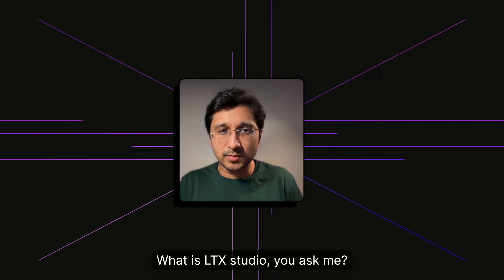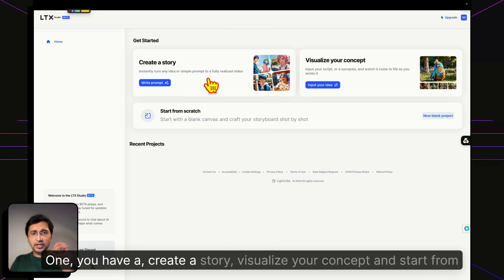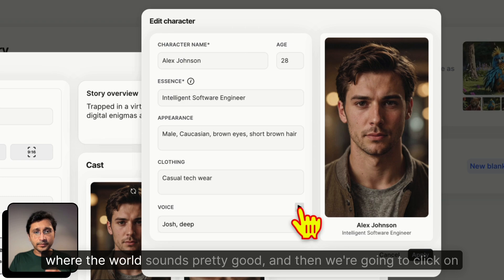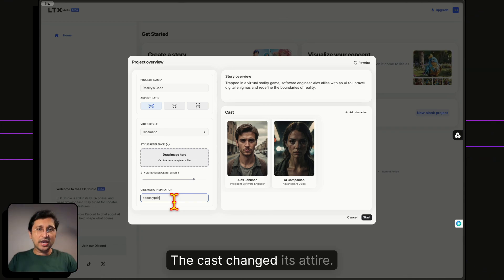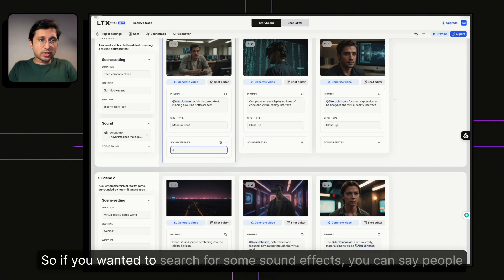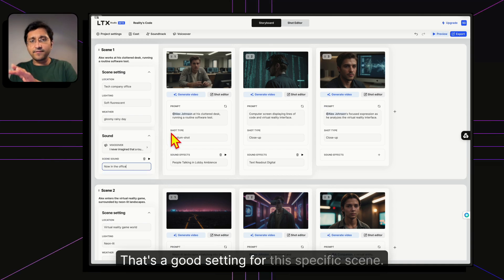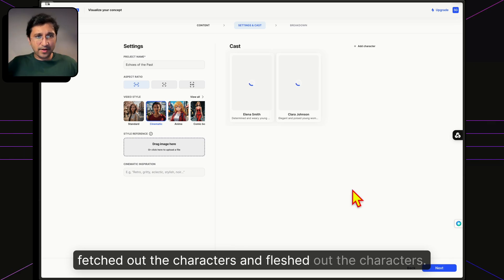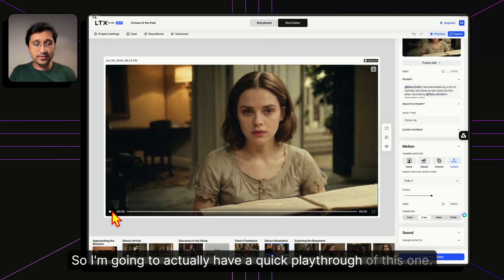Fast and Epic Video Production with LTX Studio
Experience the power of AI with LTX Studio - the ultimate video creation tool that produces epic videos in minutes. Welcome to the future of content creation in 2024!

Timestamp :
00:00 Introduction
00:22 What is LTX Studio
01:15 LTX UI Overview
02:24 Create a Story
03:19 Project Overview
06:39 Storyboard
11:39 Visualise a concept

Related Links:
ltx.studio